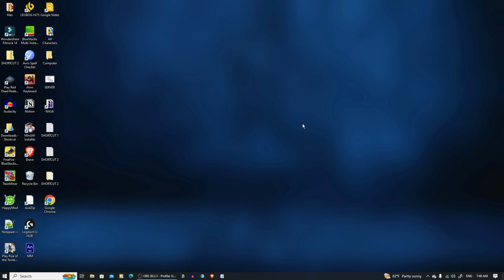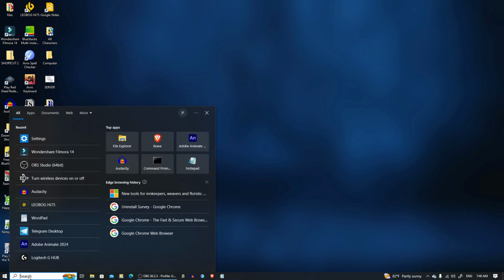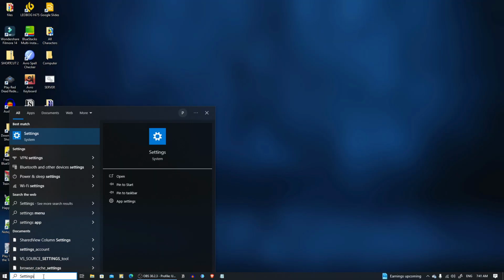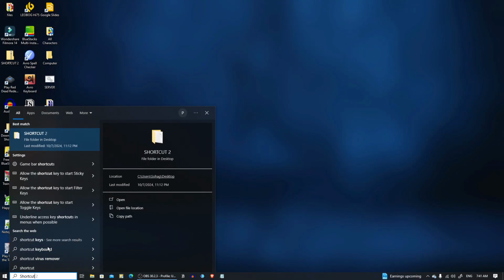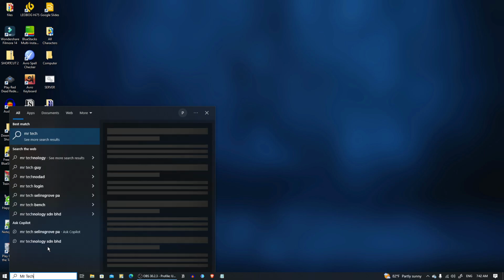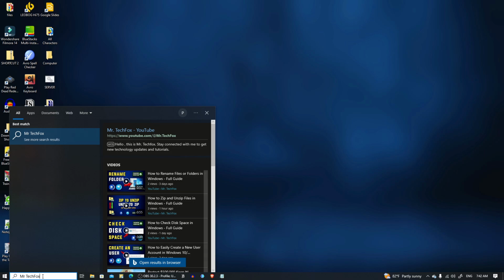How to Use the Search Bar in Windows - Full Guide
In this video, I’ll show you how to use the search bar in Windows to find files, apps, and settings quickly. Whether you're using Windows 10 or Windows 11, this full guide will teach you how to navigate the Windows search function efficiently. Learn how to search for documents, apps, system settings, and more in just a few clicks.